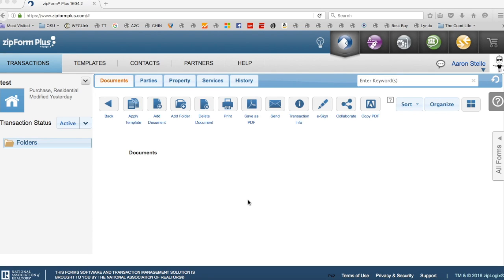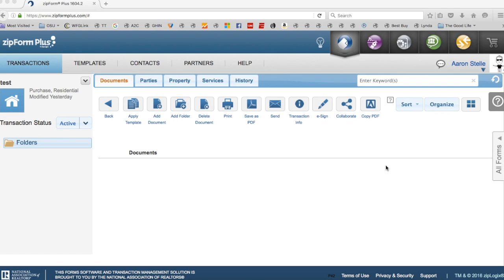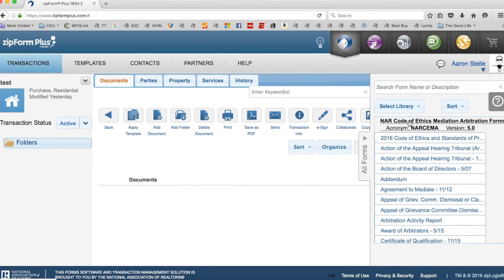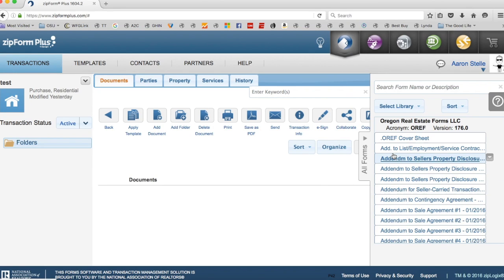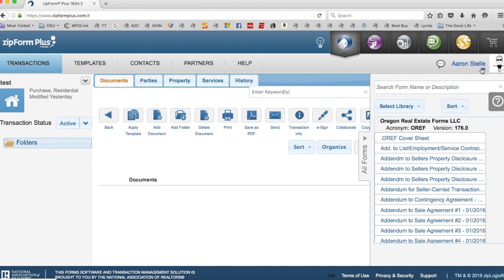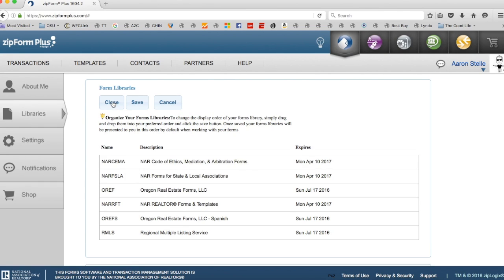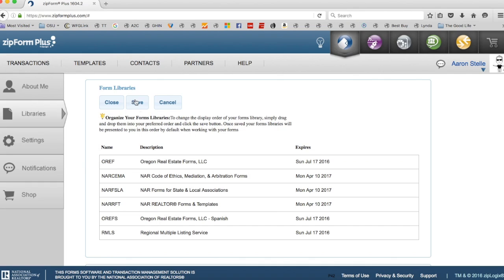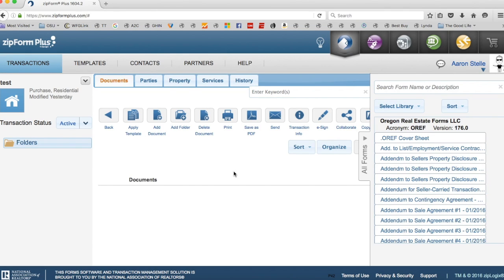How to Change the Order of your Zipforms Libraries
In this video Aaron Stelle, the Technology Marketing Director for WFG National Title's Oregon Division shows you how to Change the Order of your Zipforms Libraries. This will make it easier to get to the forms you use most in the shortest amount of time.